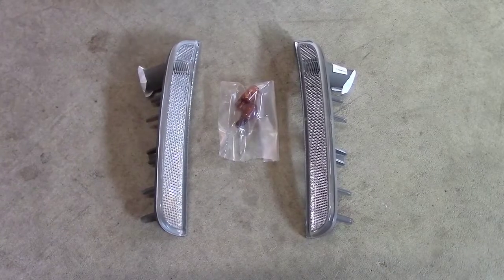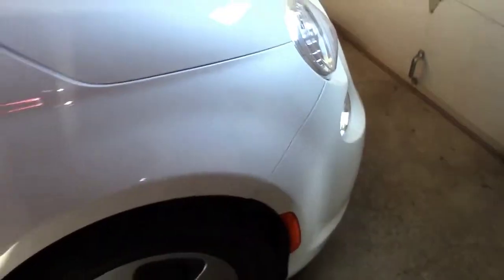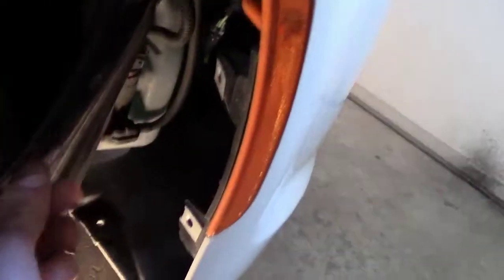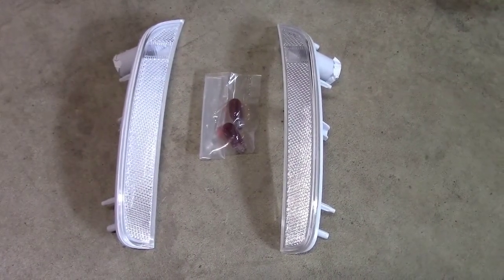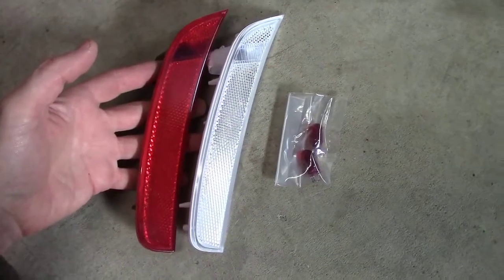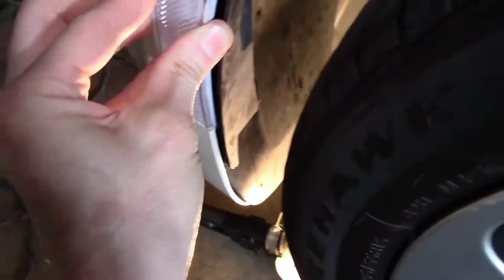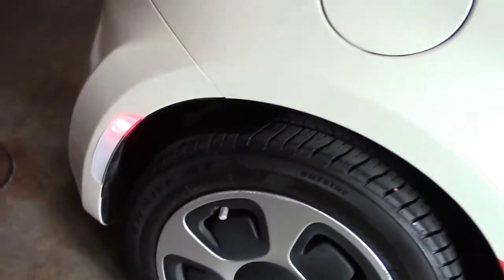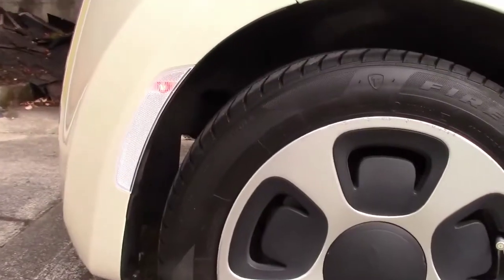Fiat 500e - Modified - episode # 21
This time on Modified, we change the side markers to clear lenses.  We try a gray back clear & a white back clear.  How do they look ?   Watch to find out...

Depo - part #361-1401PXB-C   front (gray back).
Depo - part #361-1403P-B-C    rear (white back).